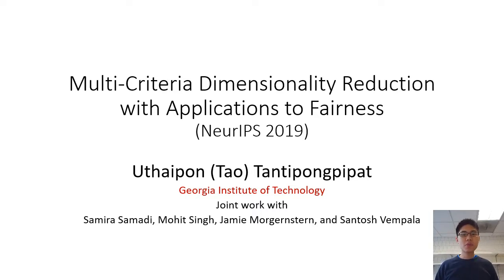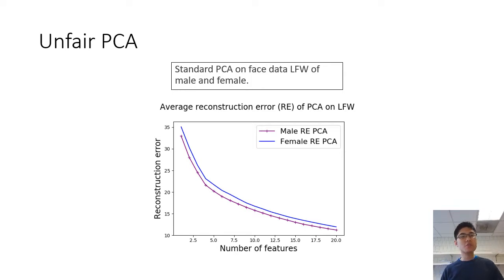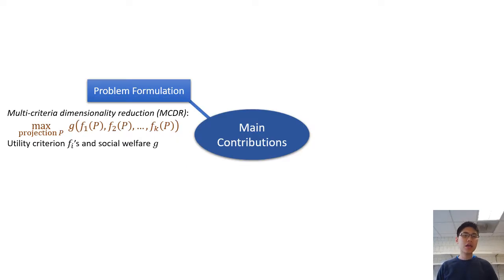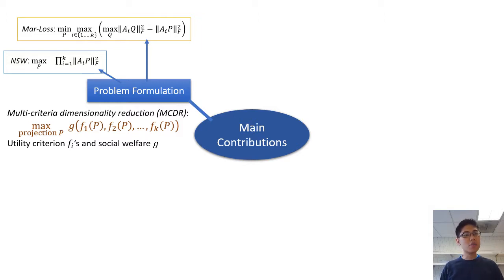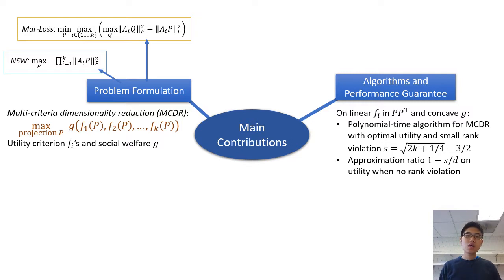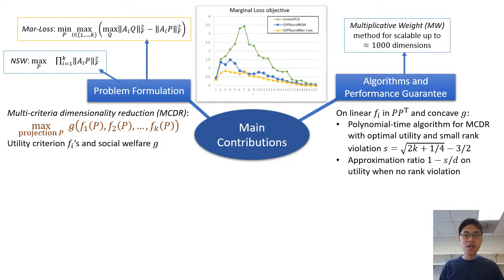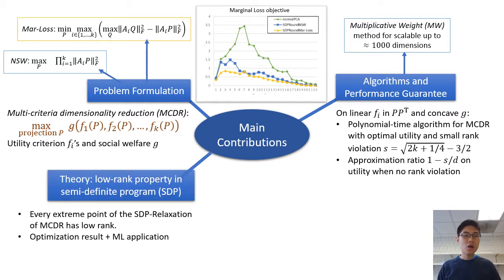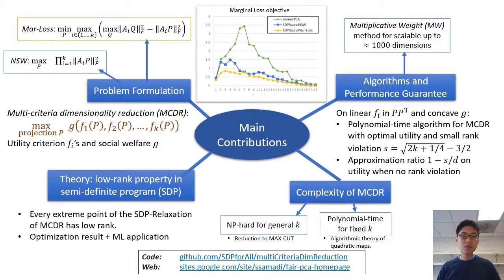3 min video of Multi-Criteria Dimensionality Reduction, NeurIPS2019